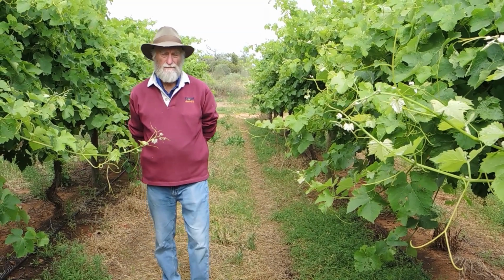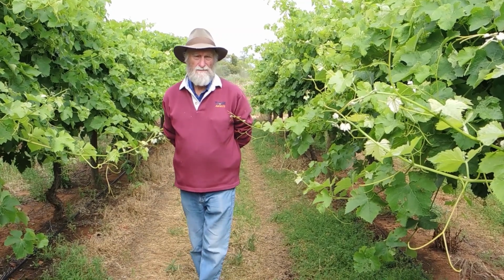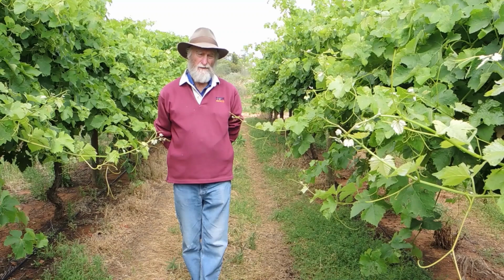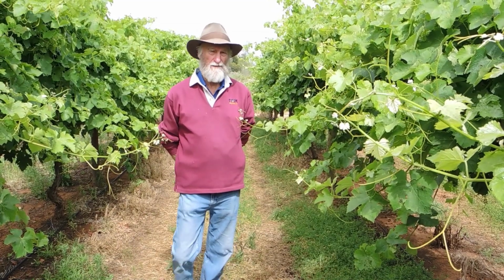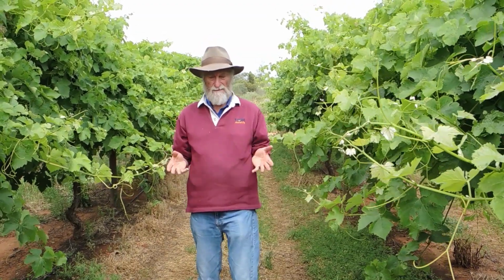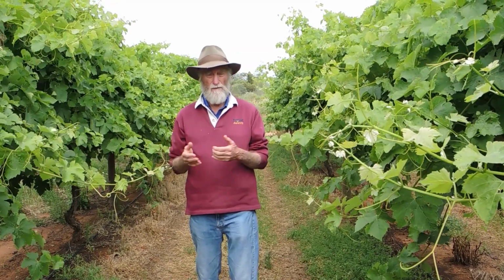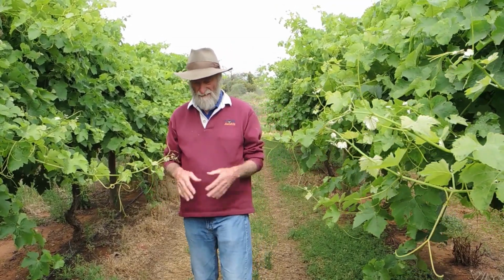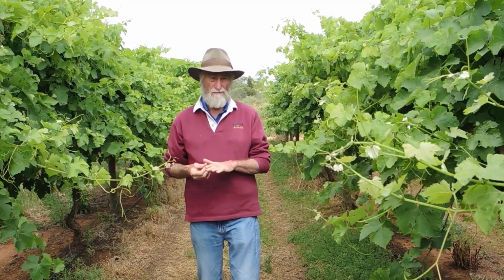Mid Row Medics